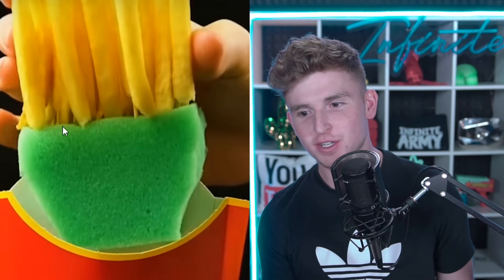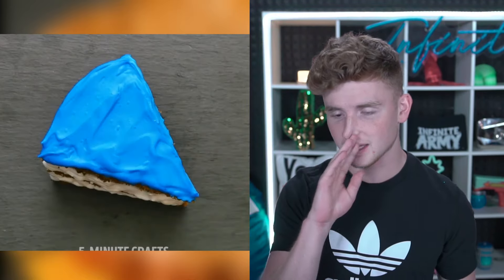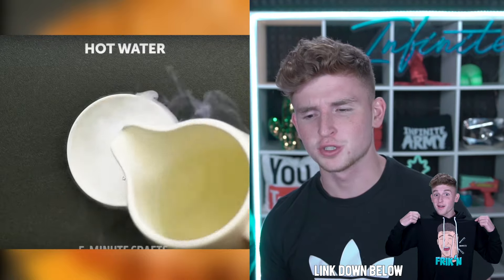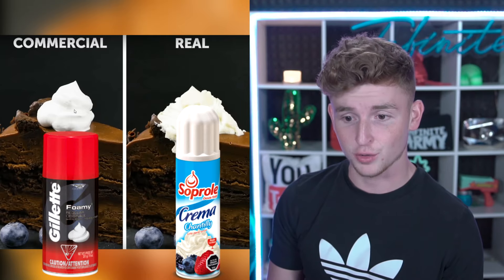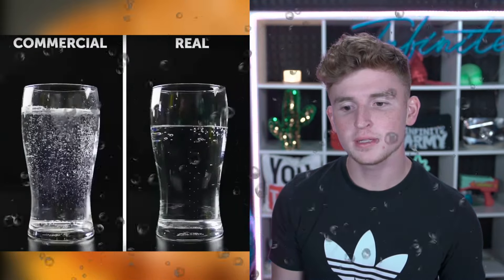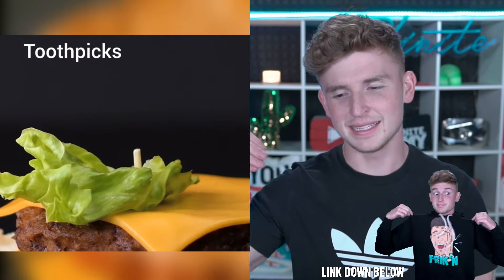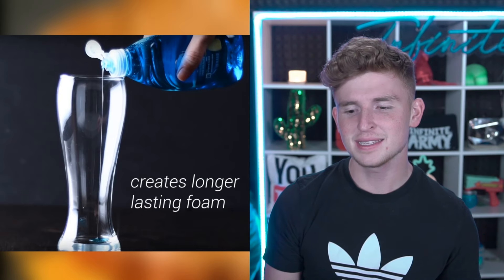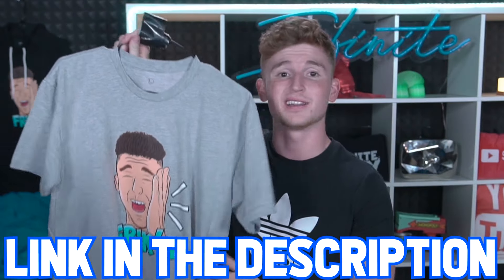FOOD In COMMERCIALS VS. FOOD In REAL LIFE.. (Ridiculous)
I will gladly take down the video. Thank you!